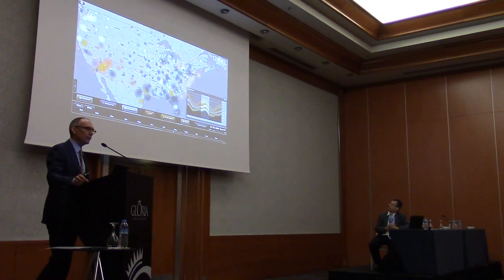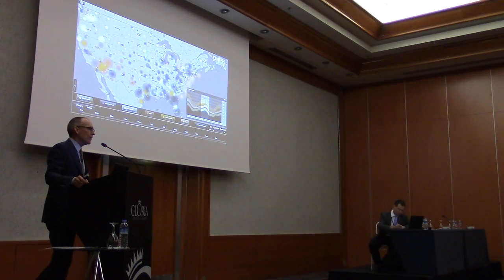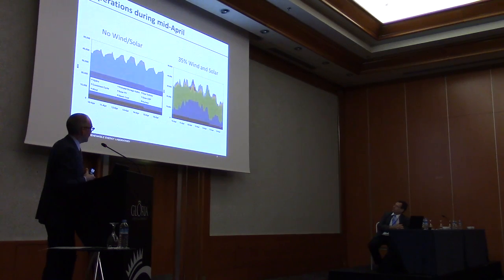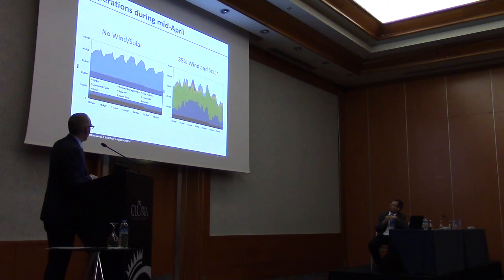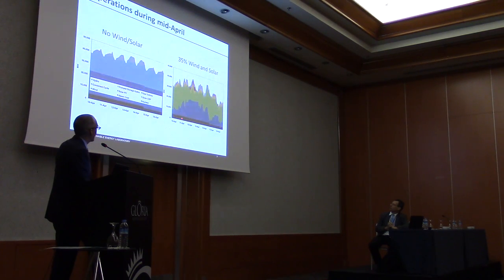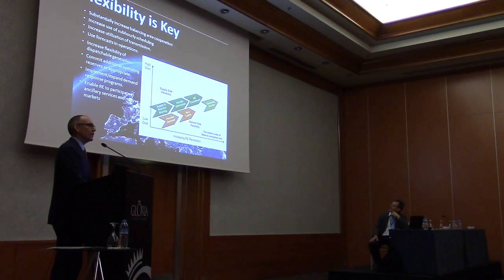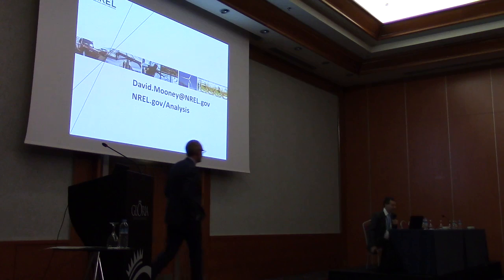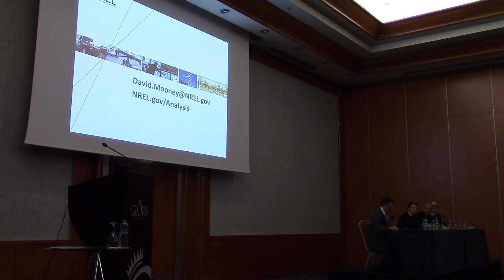Dual Plenary Session: New Energy Technologies and Their Status (Part 2/2)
38th IAEE International Conference
Antalya, Turkey

Presiding: Prof. Reinhard Madlener
RWTH Aachen University, Germany
Speakers:

    Dr. Akira Yoshino
    General Manager, Yoshino Lab., Asahi Kasei Corp, Japan
    Dr. Sean McCoy
    CCS Unit, IEA, France
    Dr. David Mooney
    Director, Strat. Ener. Anal., National Renewable Energy Lab, USA